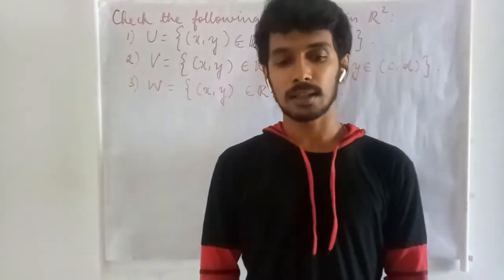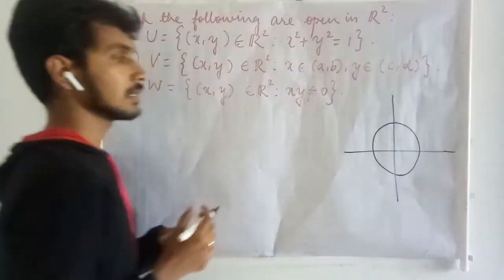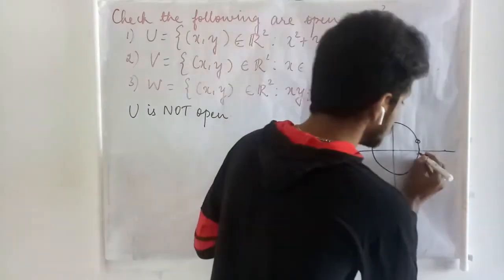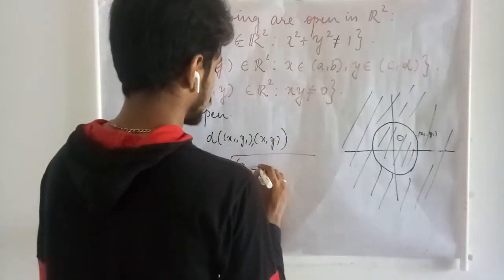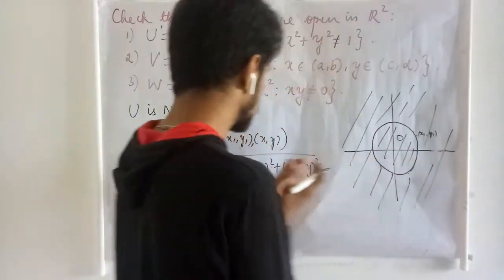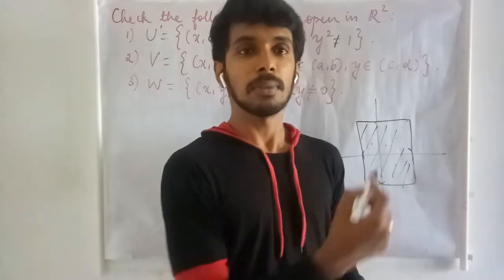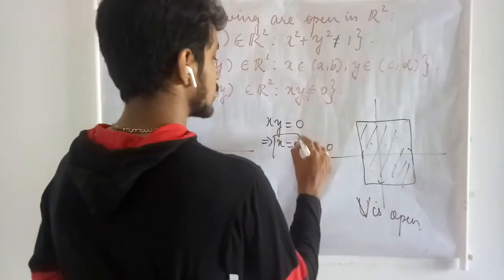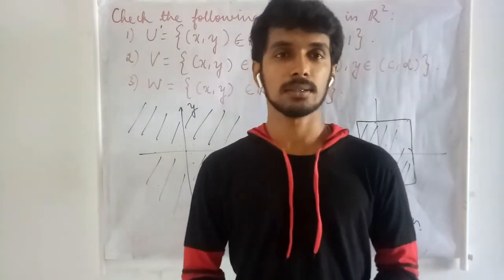Examples of open sets - Lec 40 - Real Analysis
Few examples of open sets in Real plane is discussed.